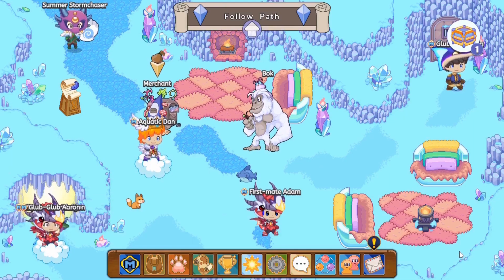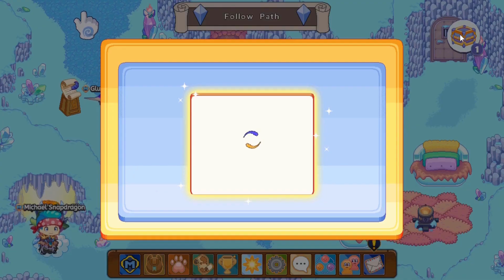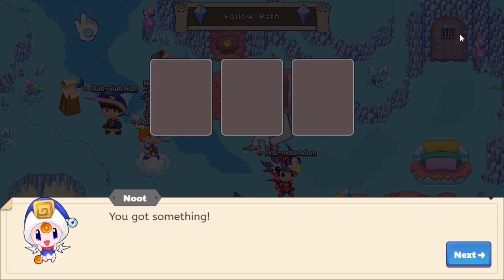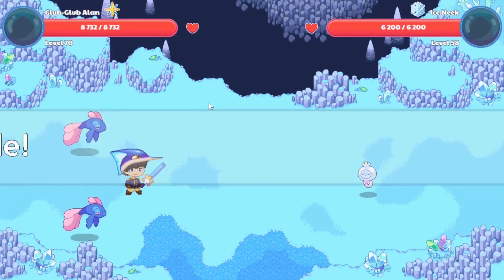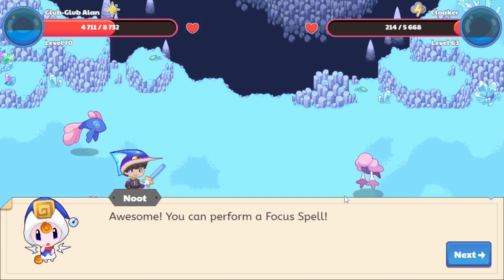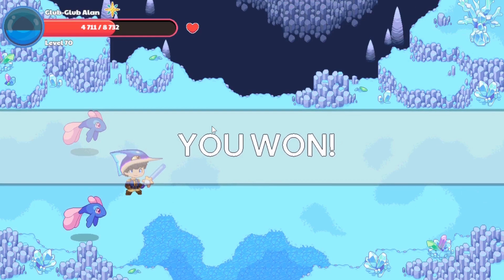Prodigy Math Game| How to get the Shiverchill gem part 184| But Evil Bok ruined everything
In this video, I defeated the shiverchill boss and got my self the shiverchill gem.
Make easy YouTube Thumbnail through Canva
Amazon links for Equipment used for recording & editing:

2X 160 LED with stand